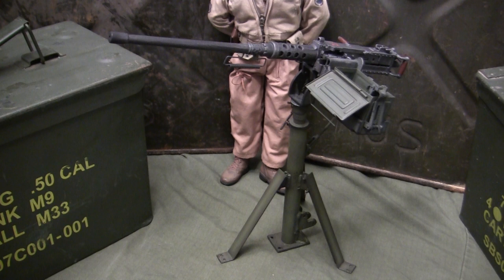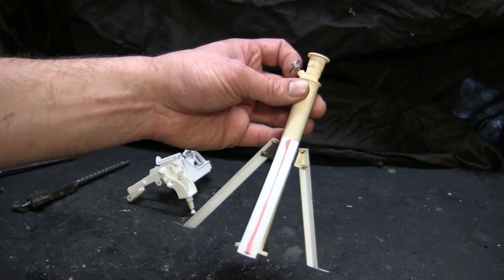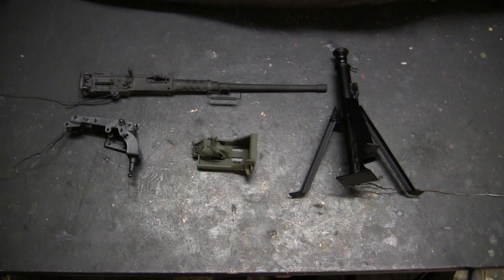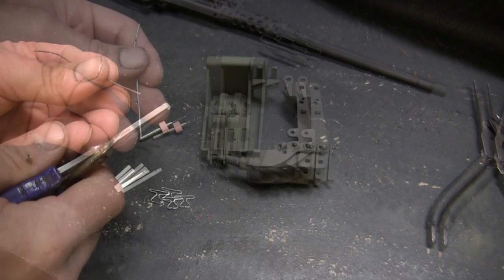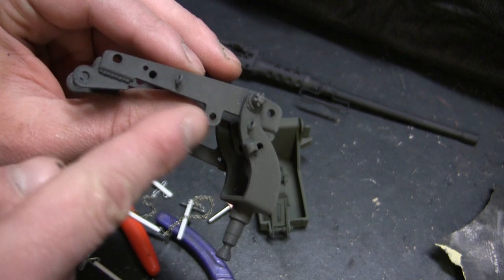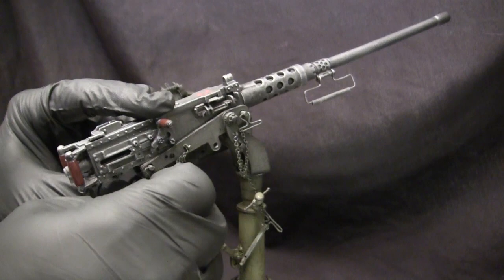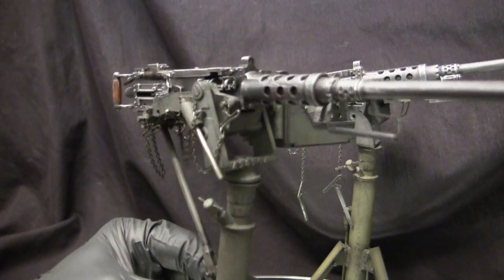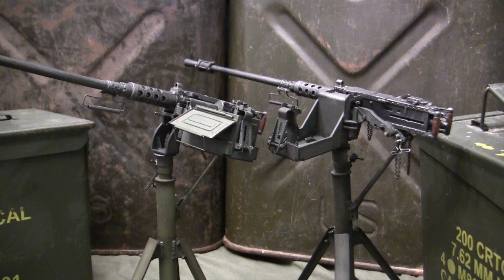1/6th scale US WWII Browning MG D90045 Cradle mount kit and M2HB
A new product announcement video for the New 1/6th scale ECA 3D printed US WWII D90045 50 / 30 cradle mount kit. In this video I go over all of the features that the set has and describe how the units function and why they have certain features compared to other mounts. I also go into details on the M2HB that was used for this build and the M31a2 Pedestal mount that was paired with it. Along with all that I also show all three units getting painted / weathered.